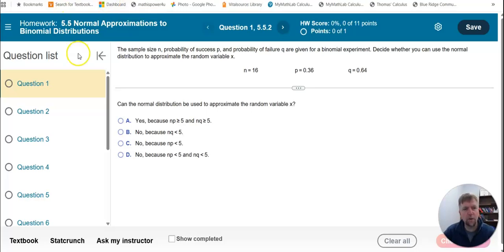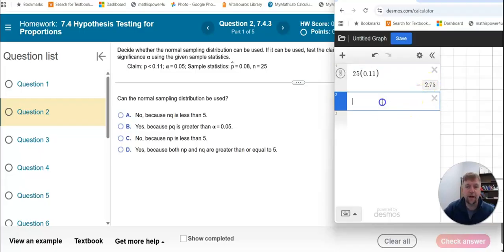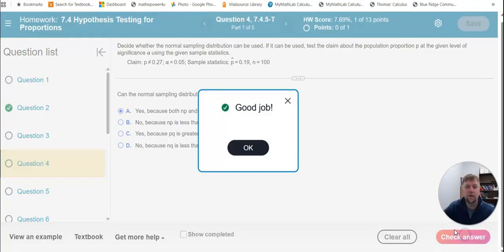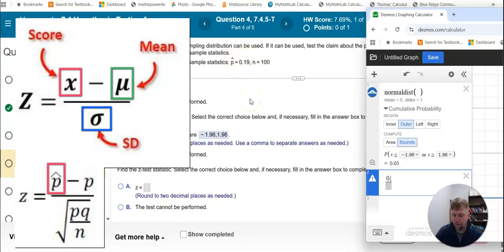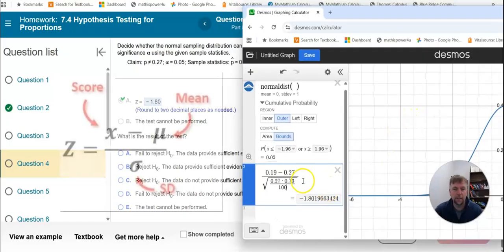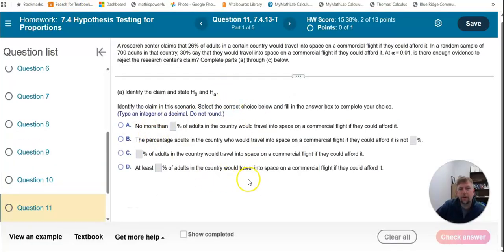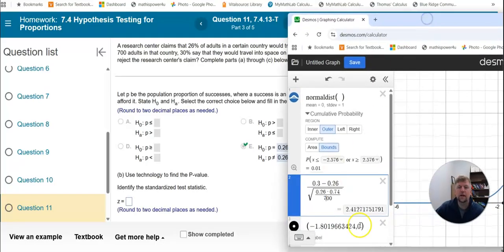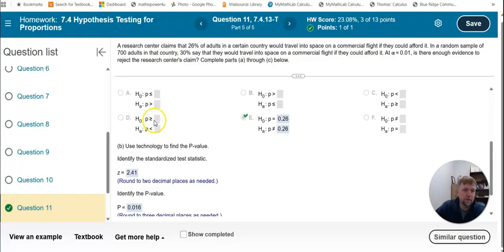Hypothesis Tests for Proportion Examples with Desmos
Using Desmos to conduct hypothesis tests for proportions